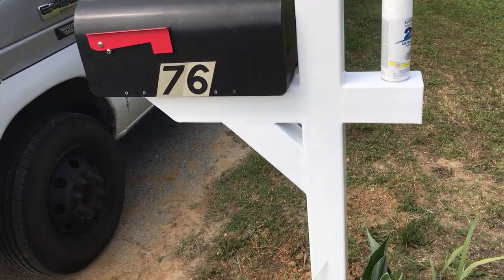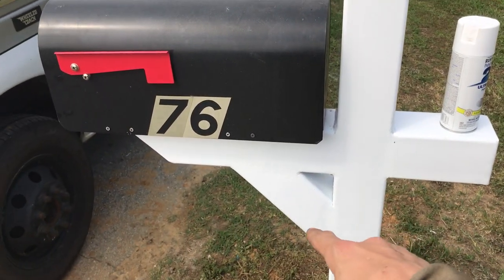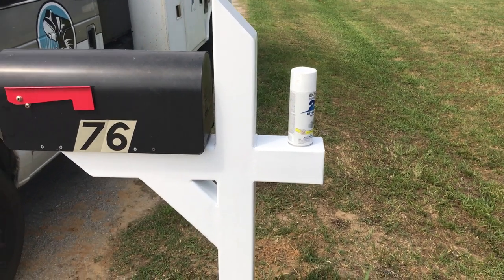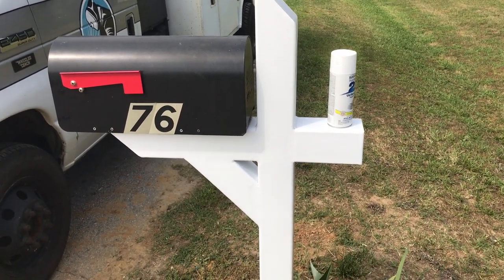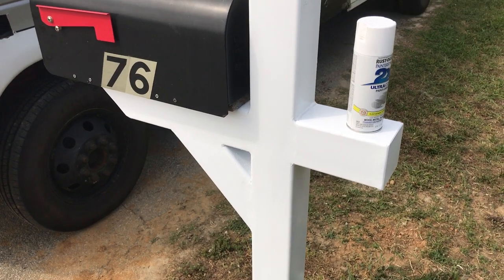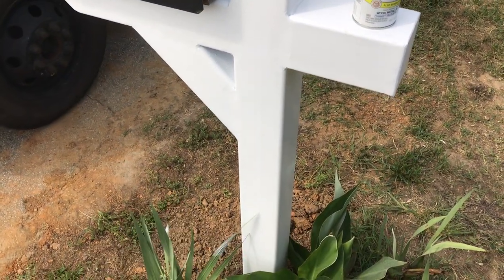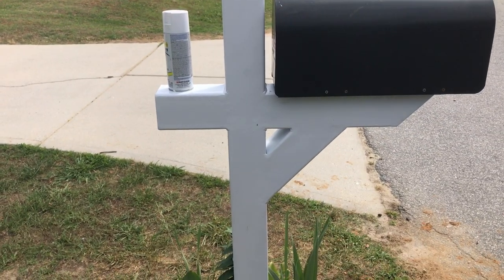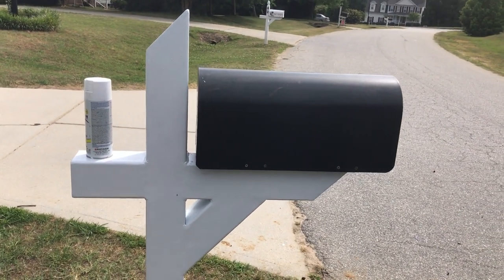steel mail box build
This is a older video i found it was from a few months ago